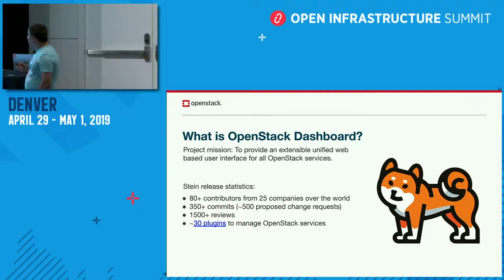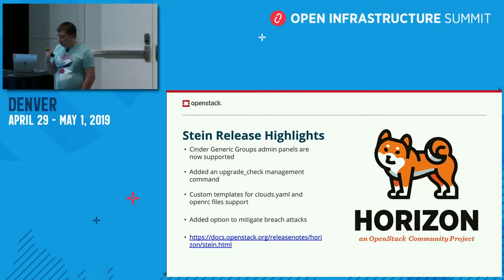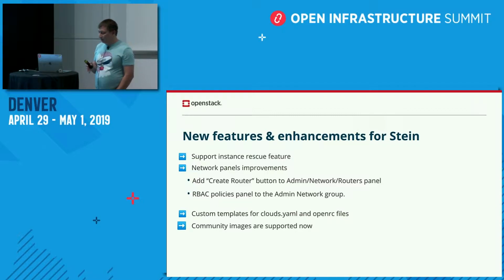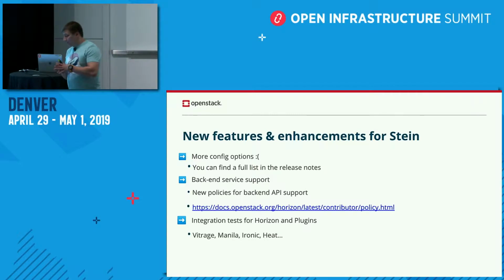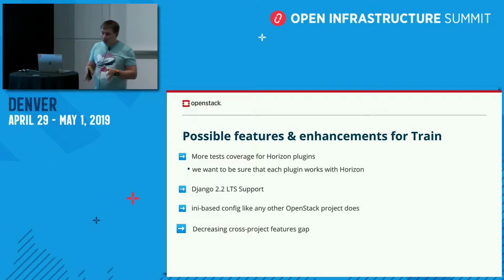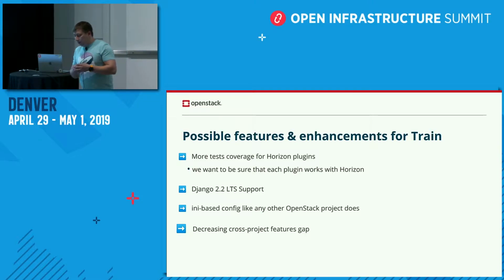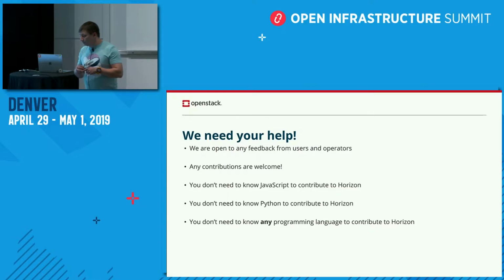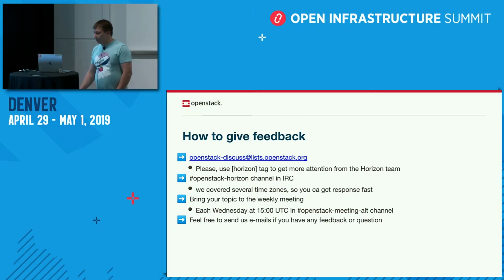Horizon - Project Update